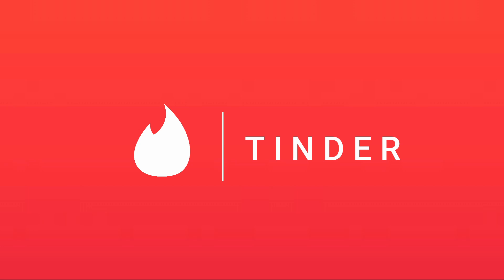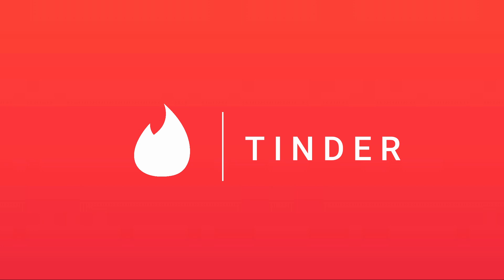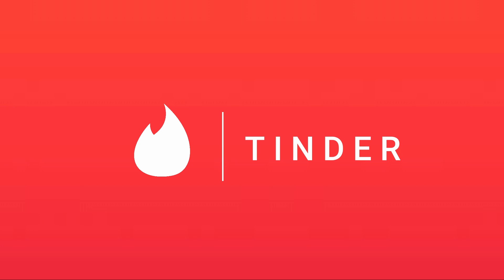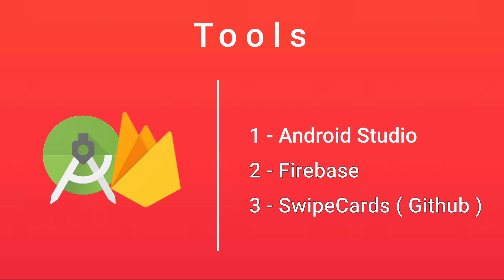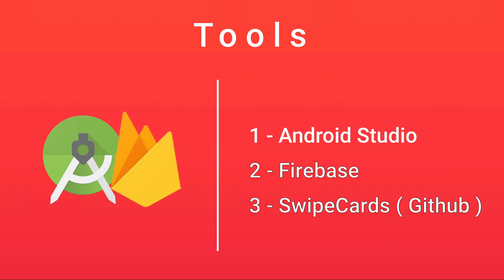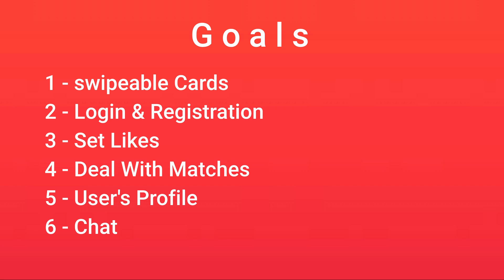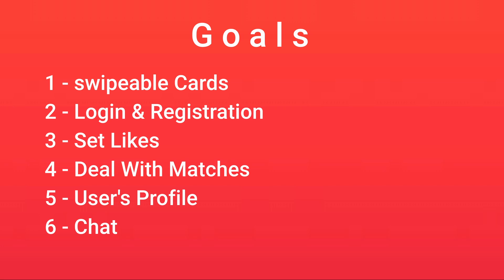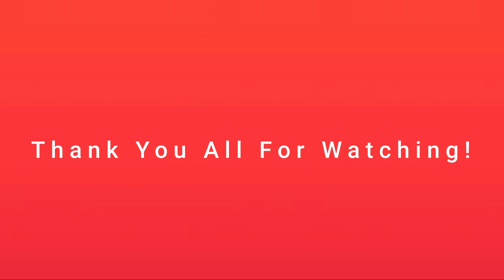Make An Android App Like TINDER - part 1 - Introduction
**Series Description**

Learn how to make an TINDER like android app

**Links**